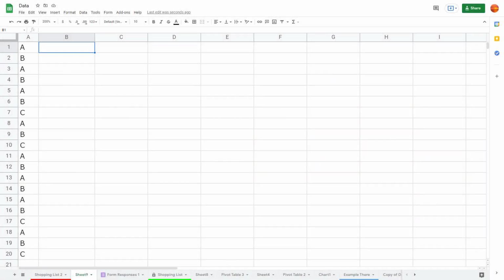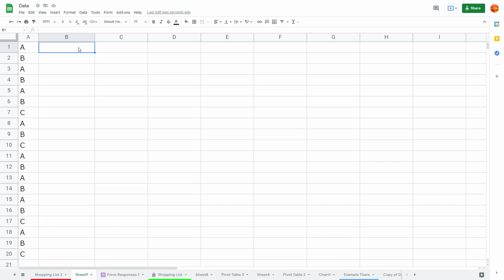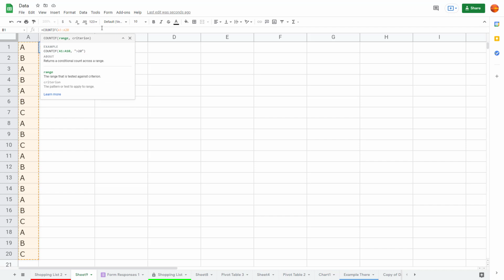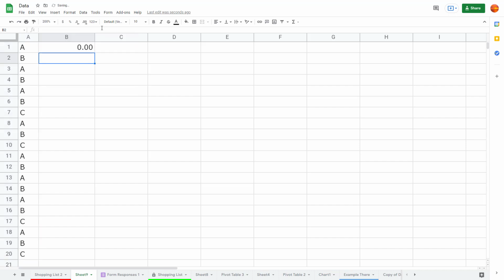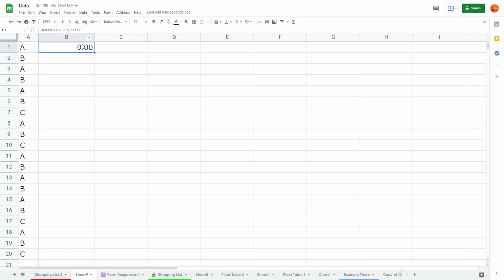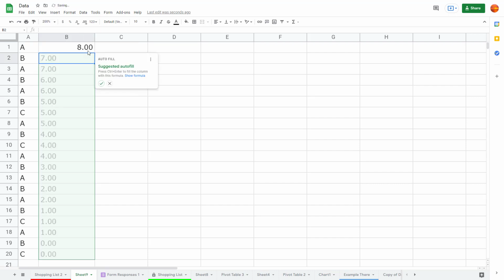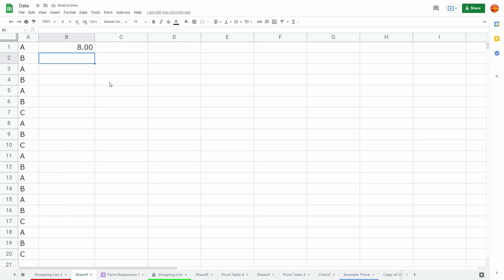Google Sheets Tutorial - Lesson 129 - COUNT IF Function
In this tutorial, we will be discussing about COUNT IF Function in Google Sheets